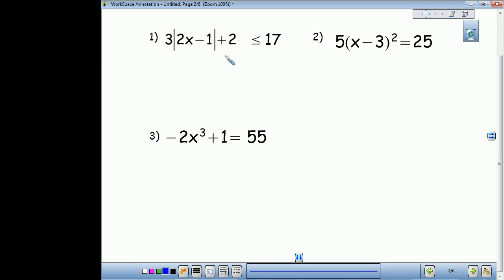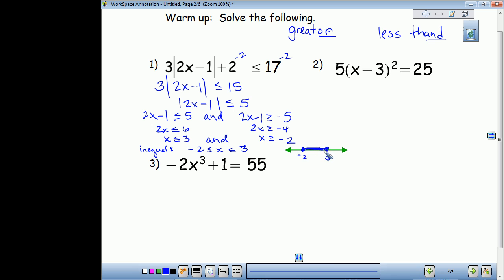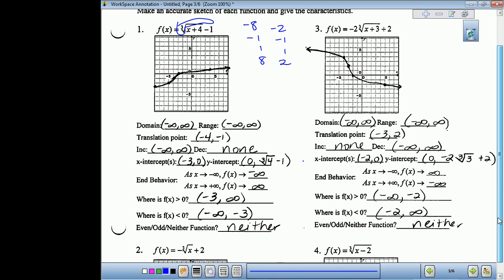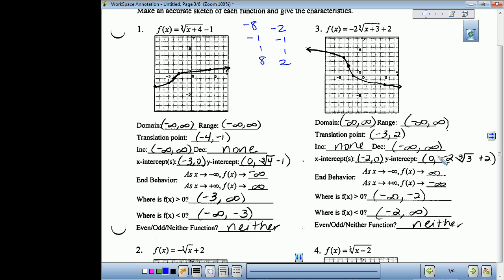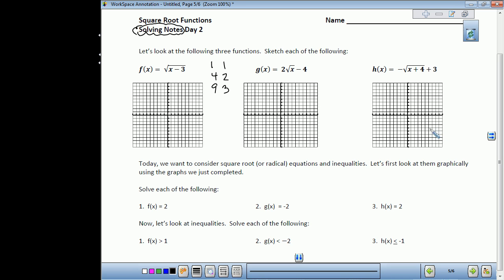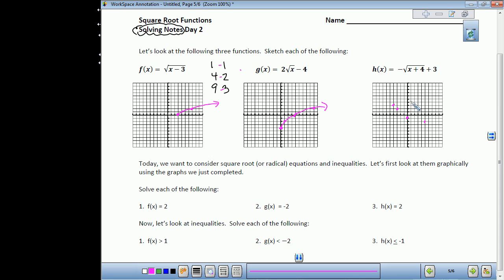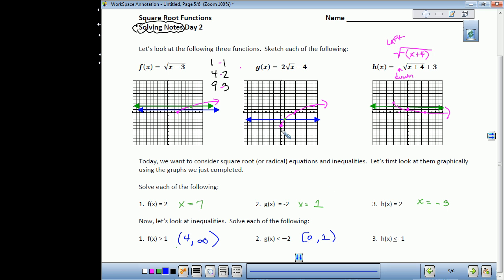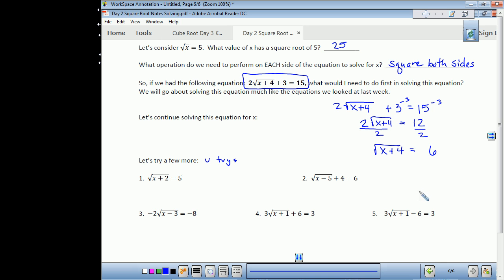Alg II 10 24 16